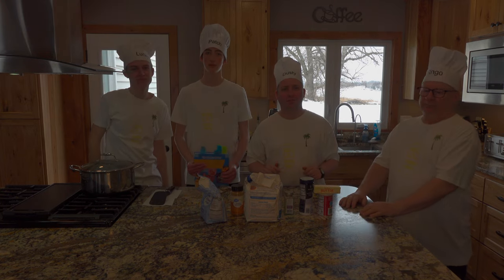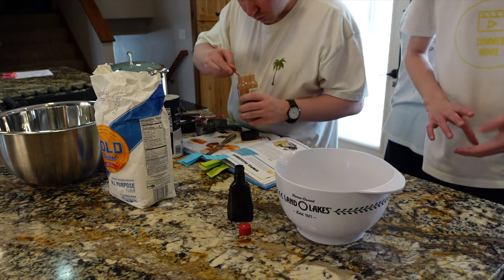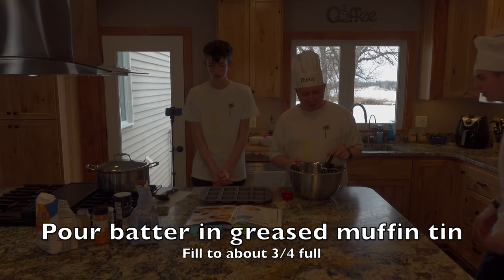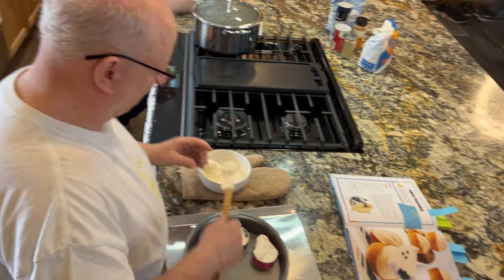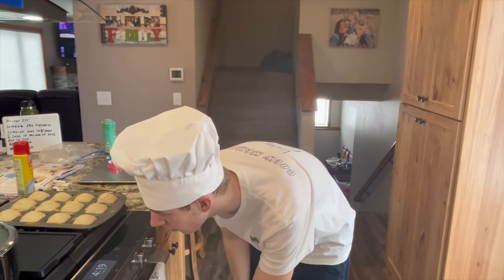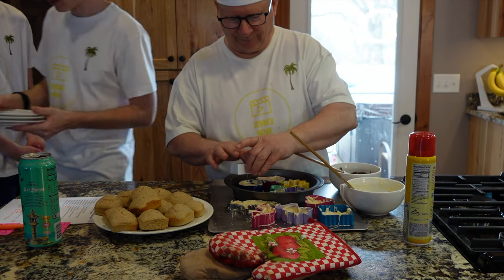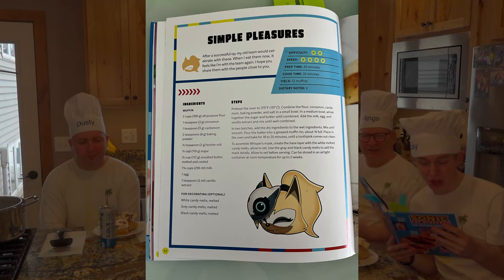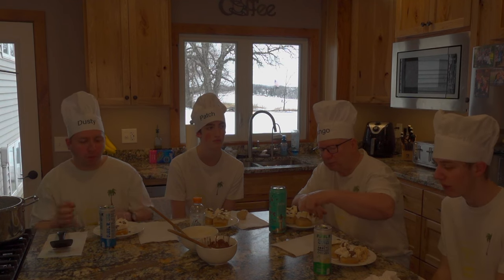How to bake "Simple Pleasures" from the Sonic cookbook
We made a bread recipe from the Sonic the Hedgehog cookbook! We cooked "Simple Pleasures" Whisper's special food item!
The dish overall is pretty delicious with an average score of 8 / 10 from the Summer Movie crew.
Also, let us know if you want to see more Summer Movie in the kitchen!

Upcoming Videos:
More Sonic cooking videos coming soon!

Sonic the Hedgehog, Sonic, baking, Kitchen, Summer Movie in the Kitchen, Summer Movie, Sonic Cookbook, Whisper the Wolf, Whisper, Bread, Muffins, Simple pleasures, baked goods.